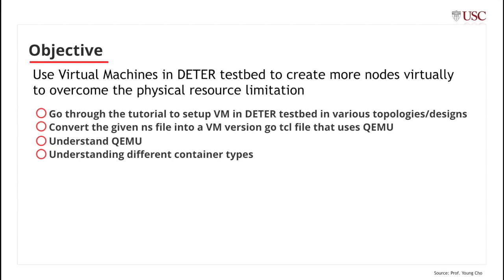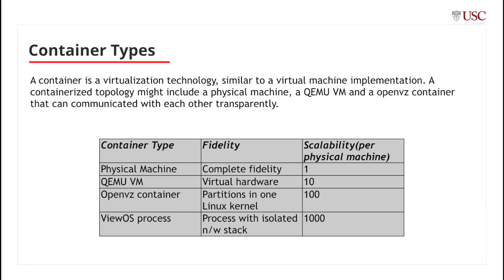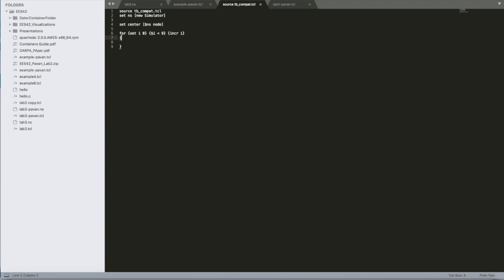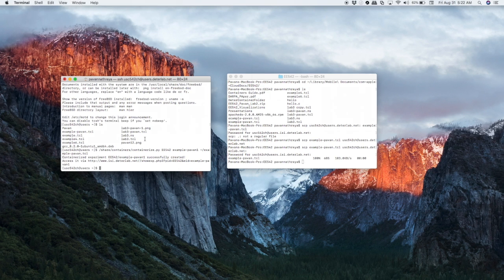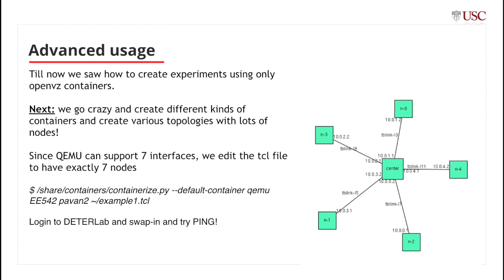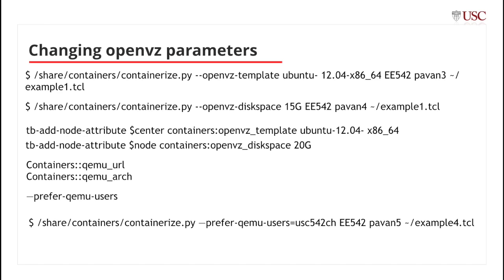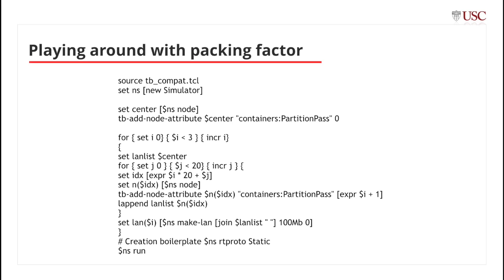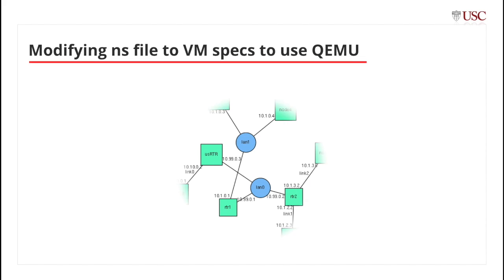EE542 - Fall 2018 - Lab 3 - Virtual Machines - Pavan Athreya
In this video, we are going to learn about virtual machines in DETER test bed.

Name: Pavan Athreya Narasimha Murthy